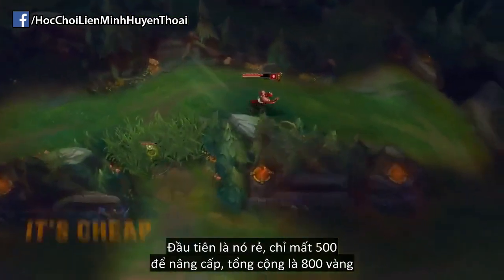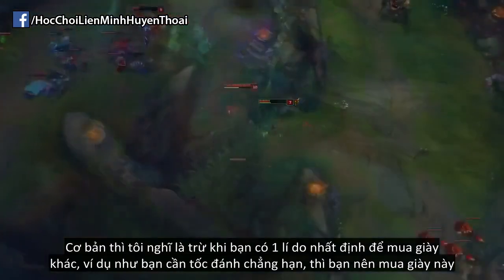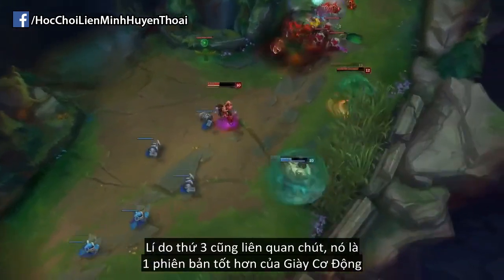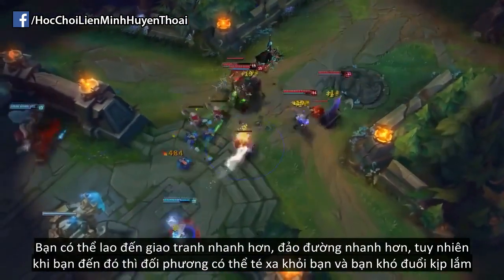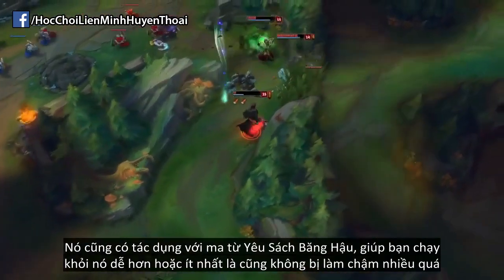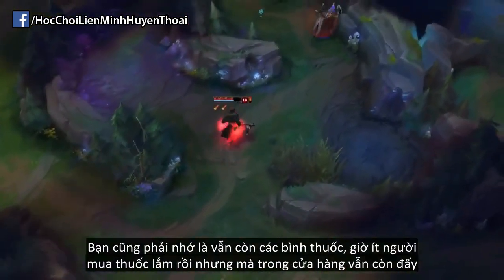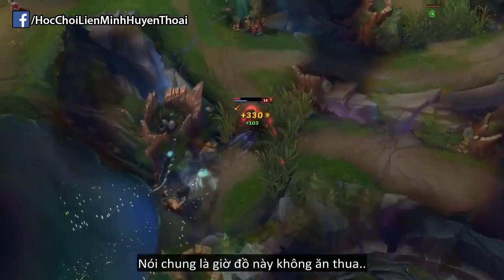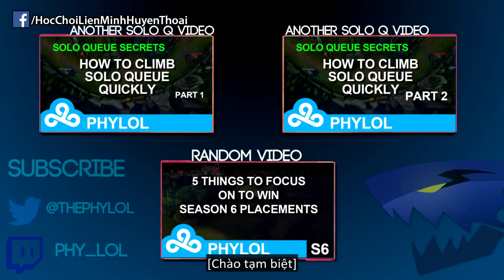giay bac 2